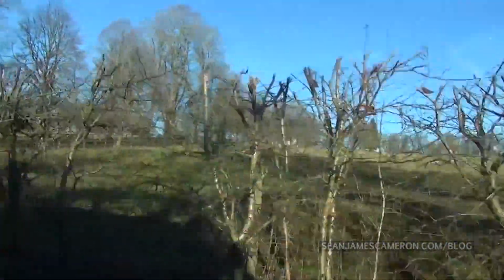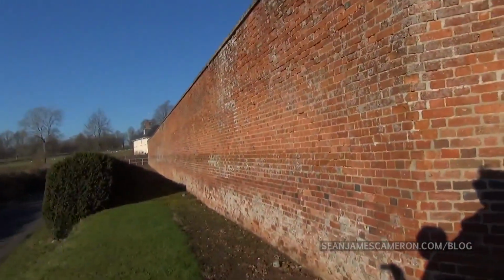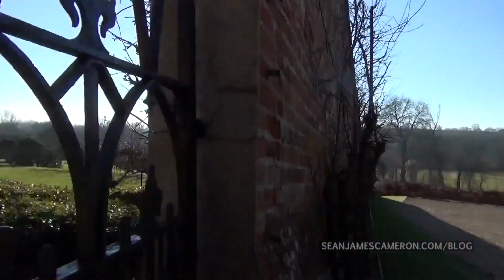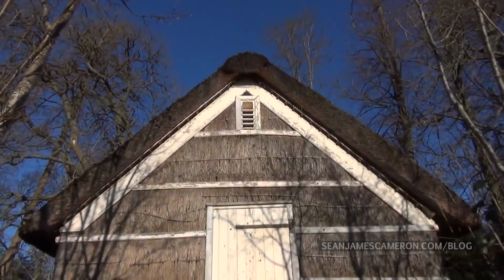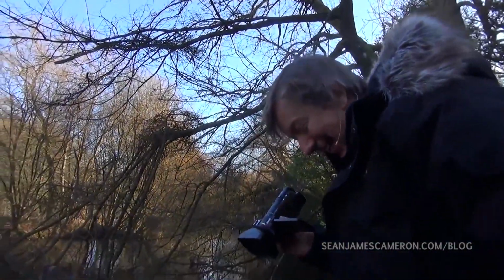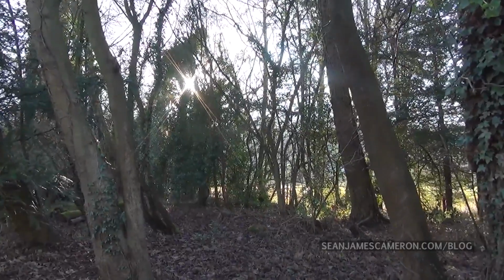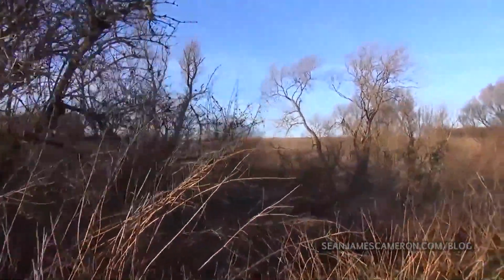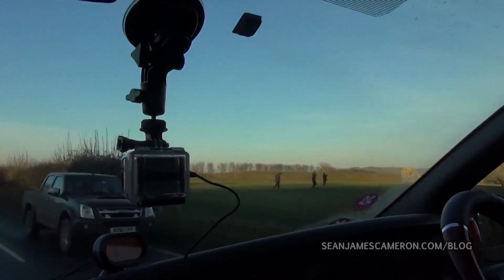In search of The Victorian Kitchen Garden with Rickvanman